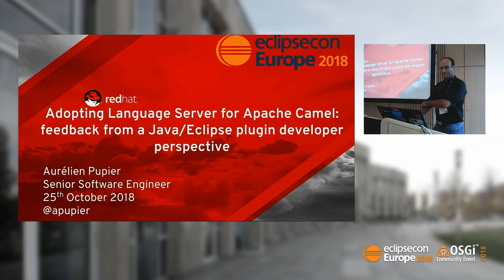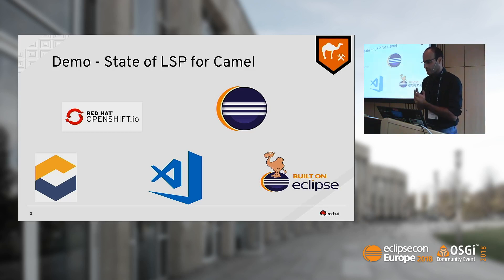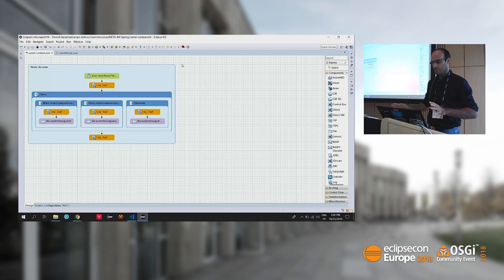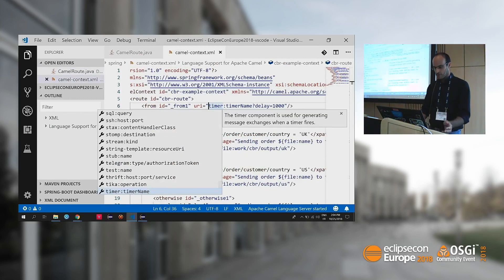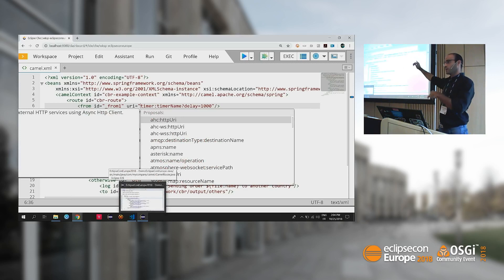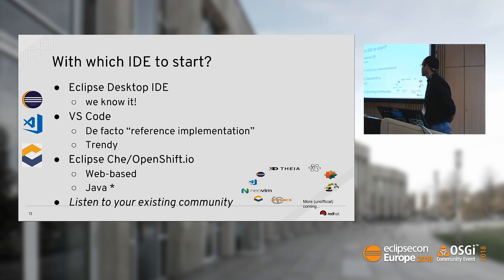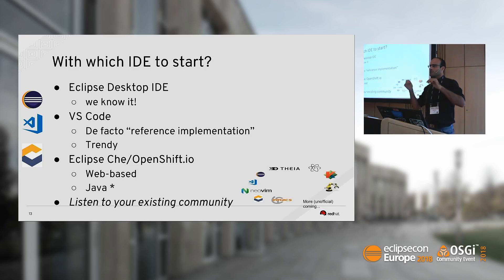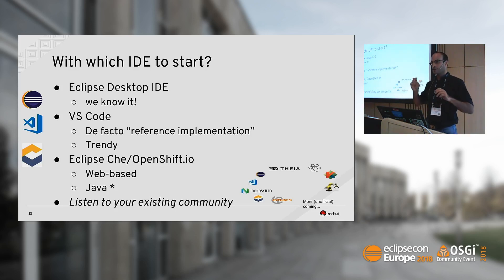Language Server for Apache Camel: Java/Eclipse plugin developer perspective | EclipseCon Europe 2018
Speaker(s):
Aurélien Pupier (Red Hat)

Apache Camel is a well-known largely used integration framework which is providing different DSLs most notably inside Java and XML documents.

Dedicated tools are currently available only in 2 different IDEs, each with a very different set of features and no factorization between both. Most Apache Camel users don’t take into account existence of Camel Tooling in the choice of their IDE, as they focus on other criteria, so they miss to use the recommended tools. How to bring tooling to them?

The Language Server Protocol (LSP) is the most important concept in tooling space nowadays. The promise is to focus the development effort on one single tool-agnostic service that can be leveraged in a large set of mainstream and emerging IDEs and Text Editors.

I will provide feedback on my experience as a 10-years Java/Eclipse IDE developer about writing a Language Server for Apache Camel and trying to make it the main approach for tools integration in the Camel community.

Here are the challenges I faced, and for which I’ll propose some resolutions or discussions:

    initial implementations and most examples are written in Typescript but hey, I'm a Java developer and don’t know a thing about TypeScript!
    Easy client creation in a lot of IDEs: yes… in theory! But practical experience have shown this wasn’t always obvious to integrate our Language Server with Eclipse IDE, Eclipse Che, and VS Code.
    Architectural concerns:
        how to combine Camel and Java support?
        how to combine Camel and XML support?
        how to leverage the same Language Server on both Java and XML files?
    Language Server Protocol is now well-know in Tooling world, but not yet famous in Software world in general:
        How to convince hierarchy/Product managers of the return on investment?
        How to convince the targeted community to embrace a language server instead of developing one or several specific IDE supports?

After this session, Java/Eclipse plugin developers will be able to successfully write their Language Server implementation in Java, and to estimate the cost of adding almost important IDEs and Text Editors to the portfolio of supported technologies.

For reference, here is the Github repository for the Language Server developed on which I will base my feedback

This talk has been given at EclipseCon France. it will be enriched from the feedback I received and with the serveral months of work experience added on the subject.